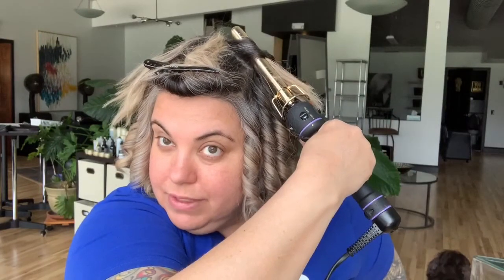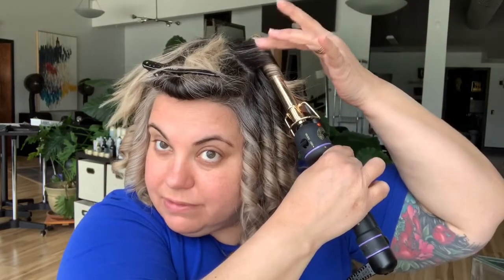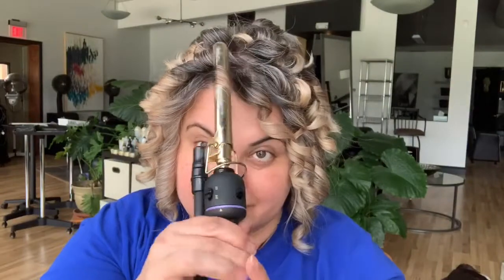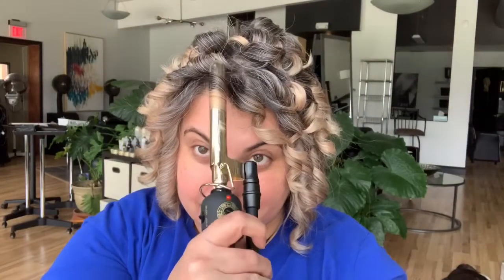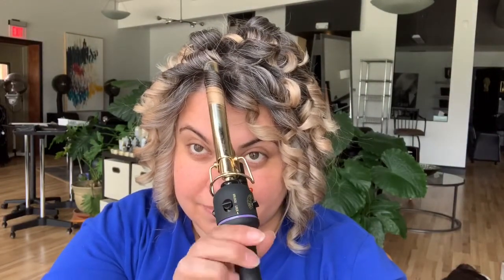How To Style your Hair Curly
Megan shows how to use a small curling iron to create a very curly style on medium length hair.